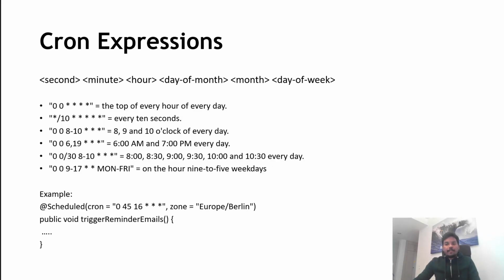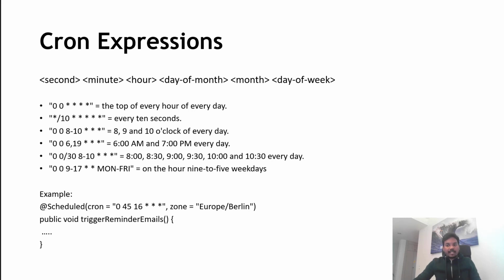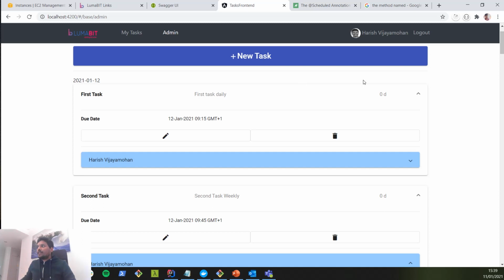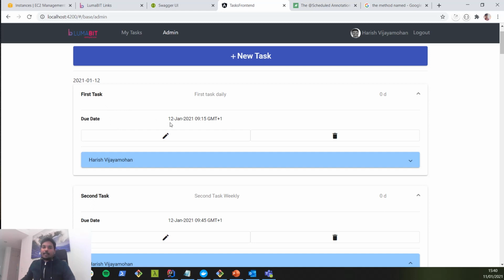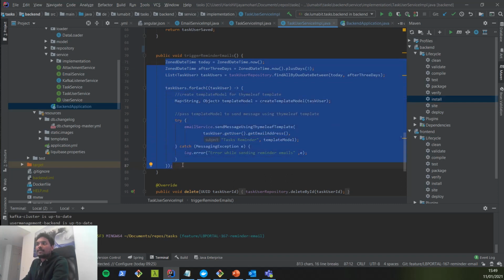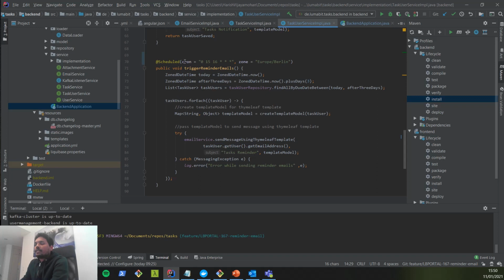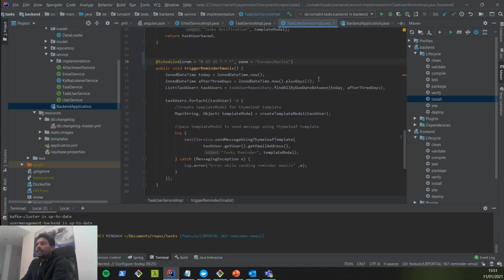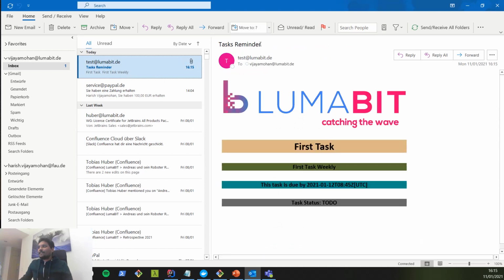with cron expression in Spring Boot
This video is to show how to schedule a method using @scheduled annotation and cron expressions in spring boot